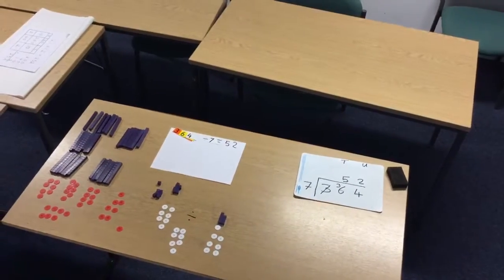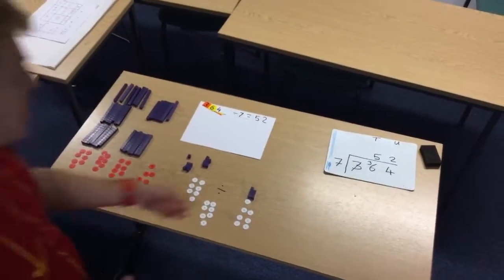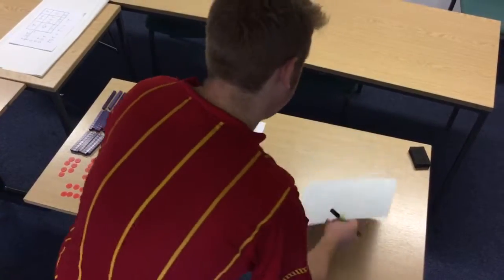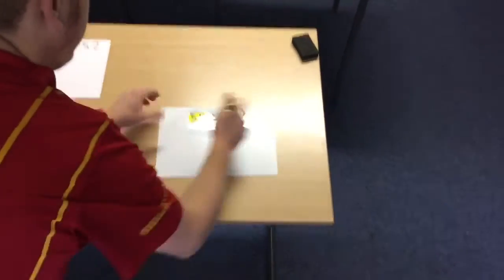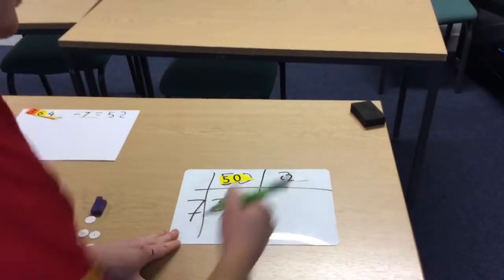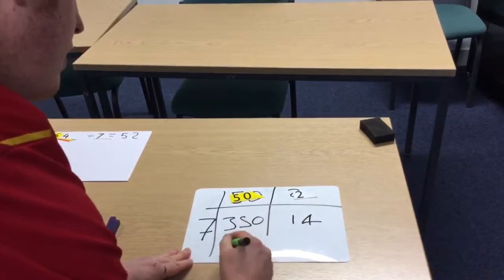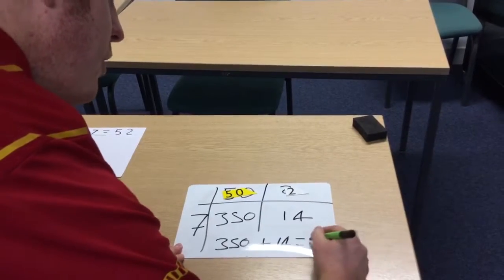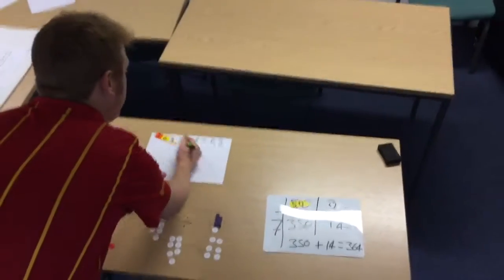trim A4B99626 E02C 434F BCAF F03DD3C14A51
Short division using; dienes, place value counters and place value arrows.